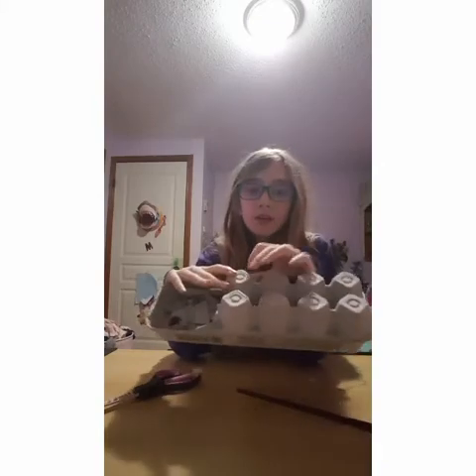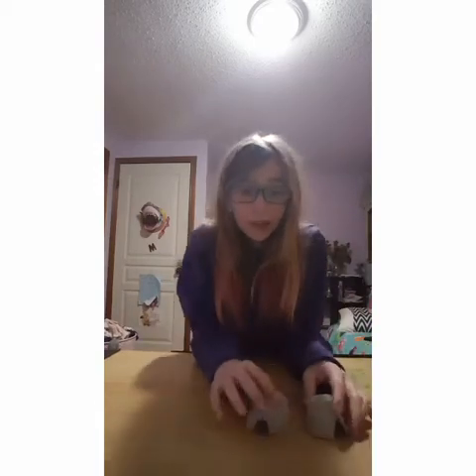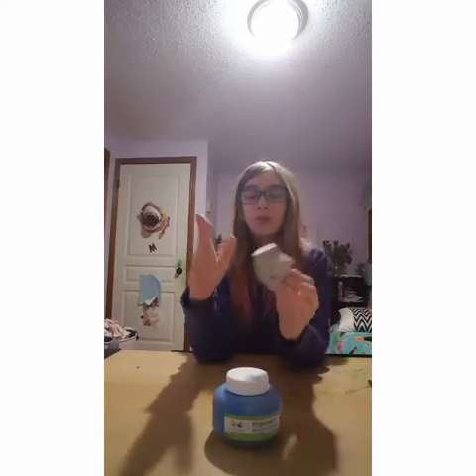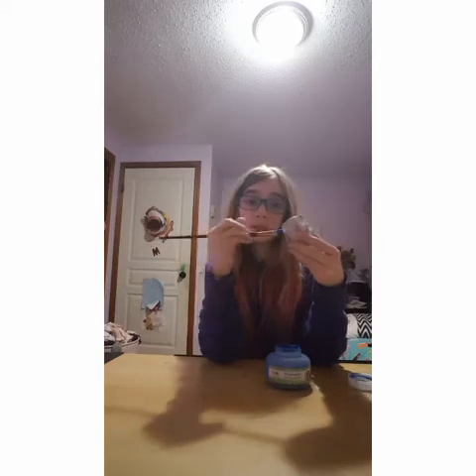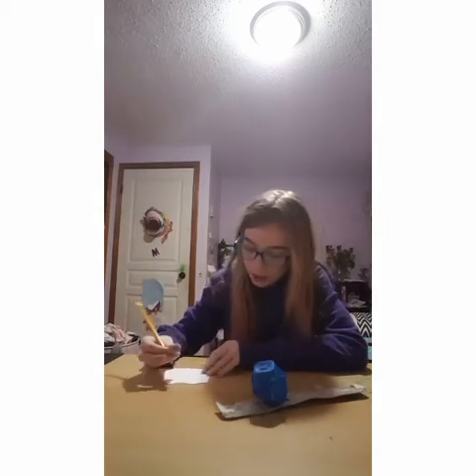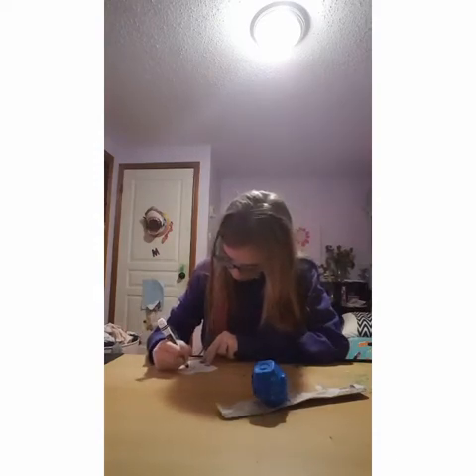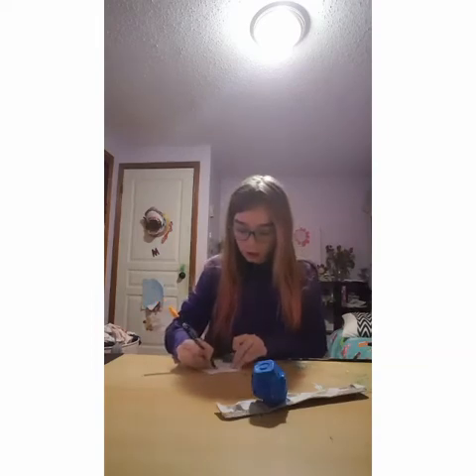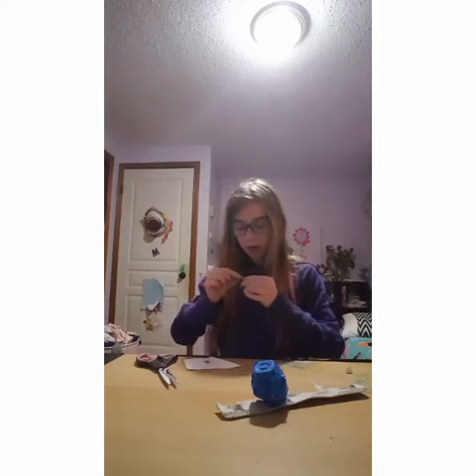Easter crafts DIY